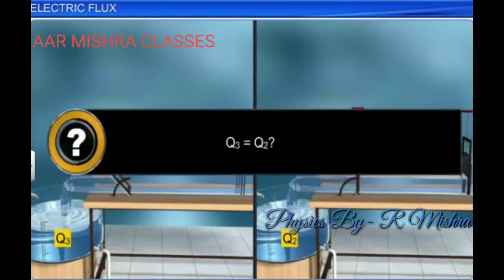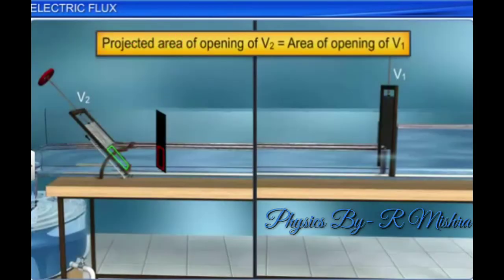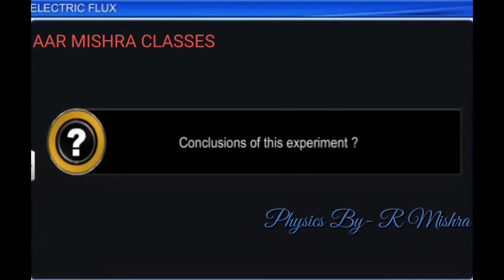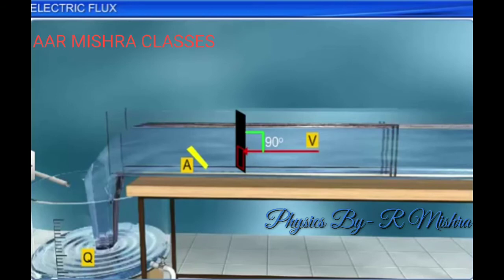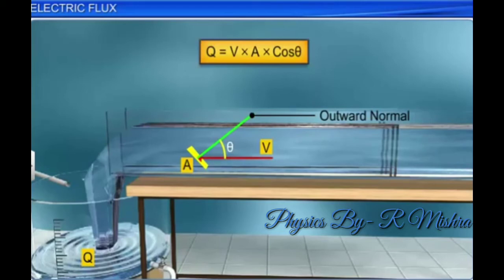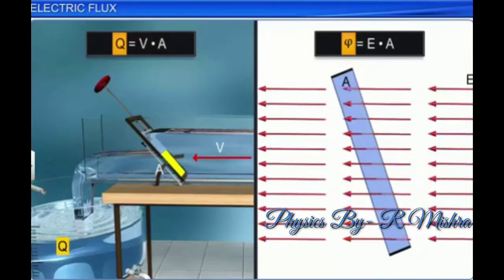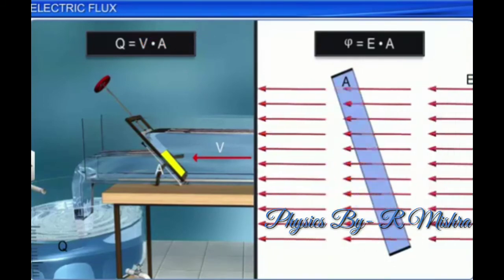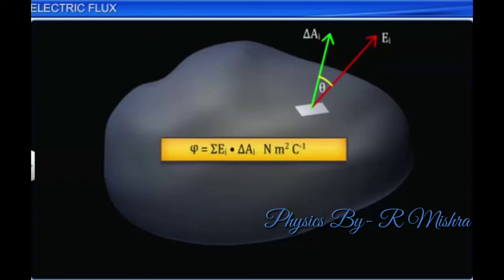Topic 4: Electric Flux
This video consist a concept of Electric Flux.